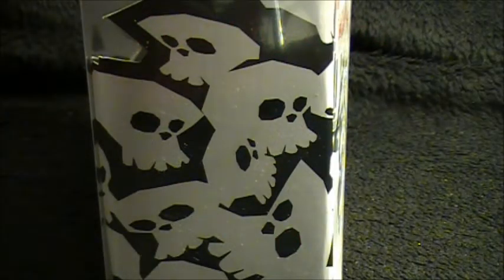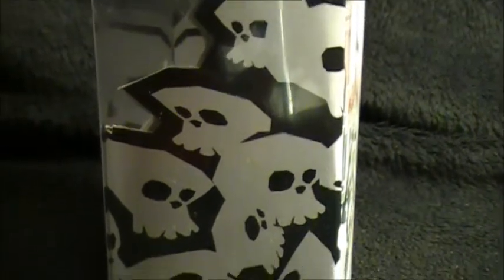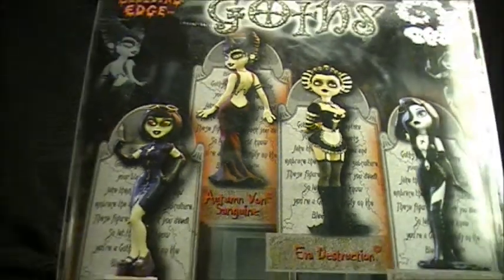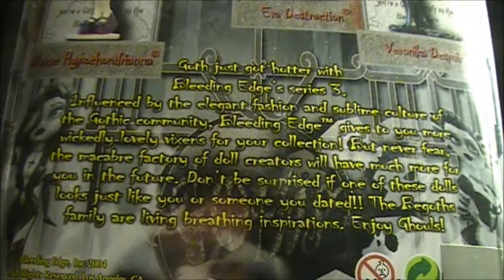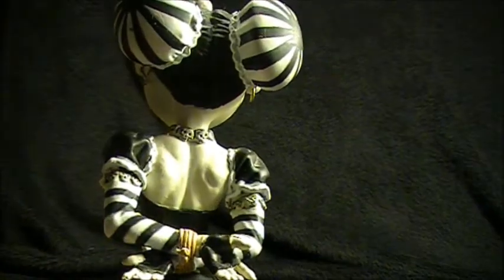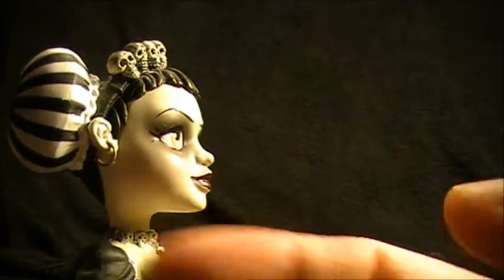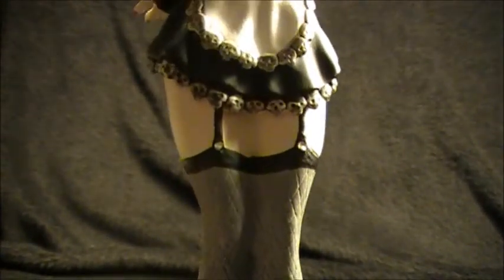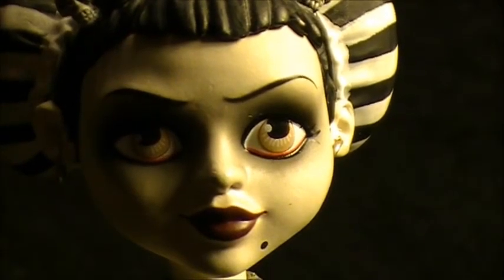Bleeding Edge +GOTHS+ figure